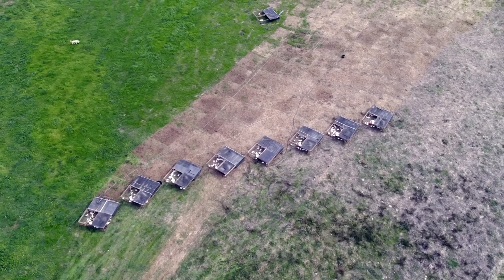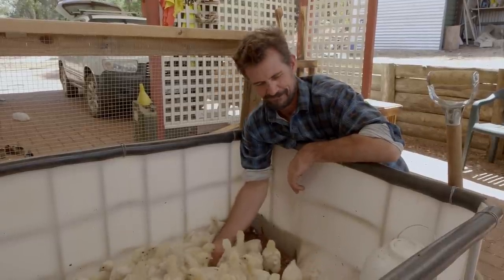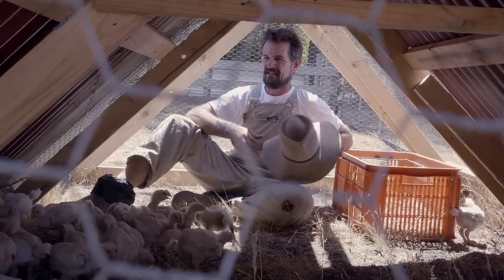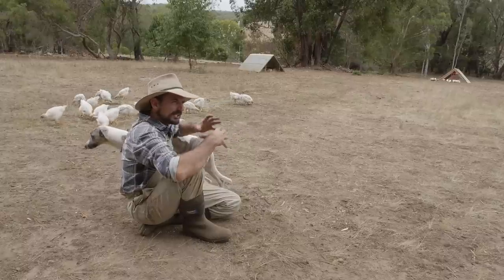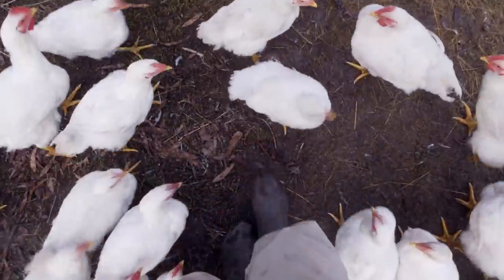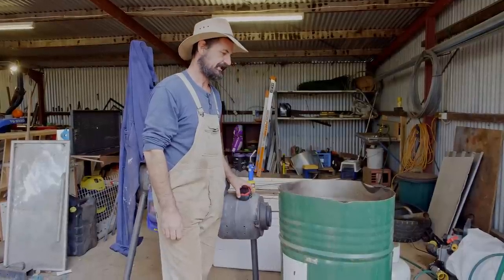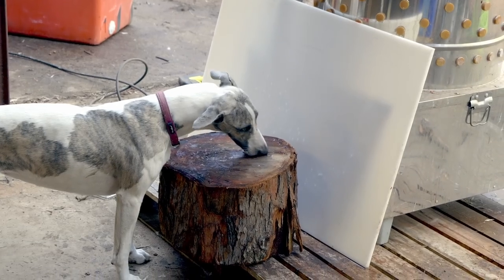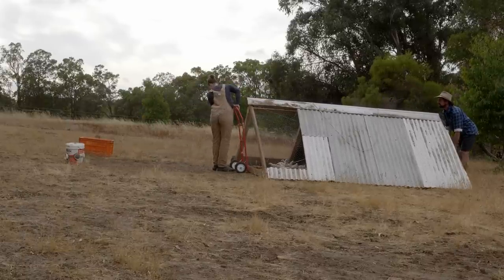How to Raise a Year's Supply of Chicken - Free Range Homestead Ep 41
This is the story of how we embarked on a journey to raise a year's worth of chicken over a 3 month period at our homestead . Inspired by our friends and pasturedpoultry farmers Jeff and Michelle at @southamptonhomestead8747 we decide to raise and process 40 Ross birds on our farm.

Chapters
00:00 Meeting pastured chicken farmers
01:07 Day old Ross chicks. Our brooder set up.
03:05 Week old chicks: how we fed them and brooder update.
05:28 Putting the chicks out on pasture in their mobile house
07:38 Moving and feeding the chickens
08:56 Free ranging the chickens
10:05 Black cockatoos visit
10:43 8 week weigh in and increasing feed
12:55 15 weeks and ready to harvest
14:25 Our processing set up
16:56 Processing the birds
20:28 What we learnt
22:14 Total cost per bird

Some of our fans prefer to make a direct contribution by Paypal

Also if you want to find out more about what I am cooking up every week for us at the homestead (and previously aboard SV Mirrool) you should follow my foodie Instagram page!